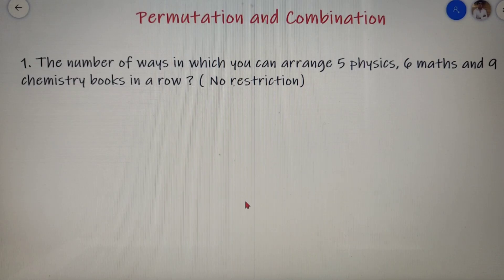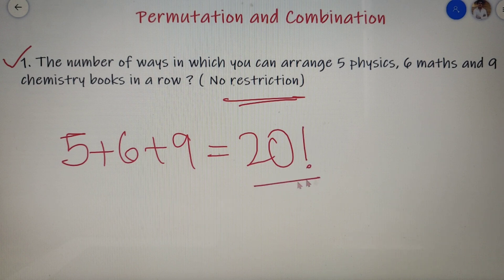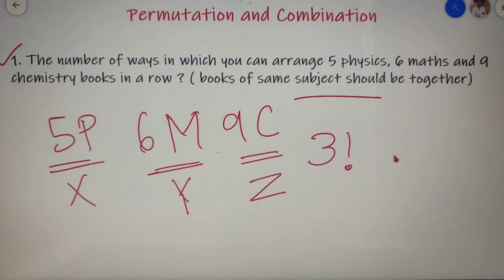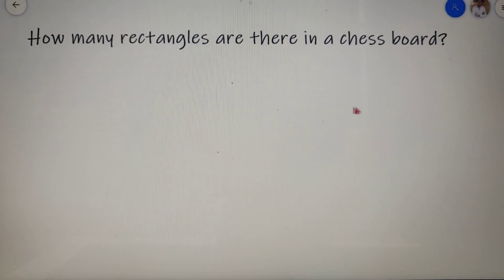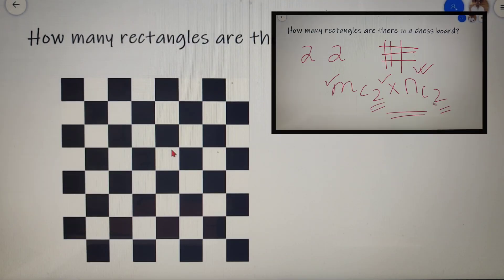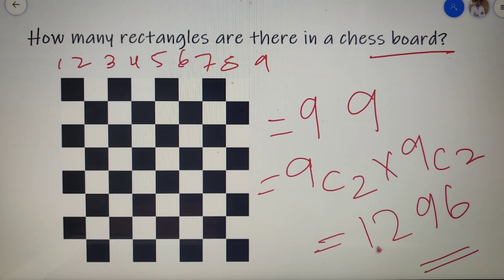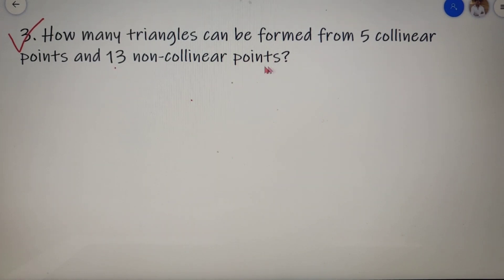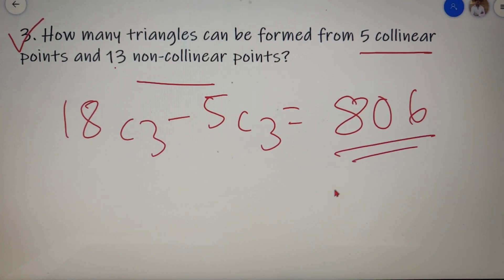Practice questions on Permutation and Combination | Lecture 4 | [ FOR ALL EXAMS ]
In this video, we will discuss three questions on permutation and combination and all the questions are different from each other so you will get a broader concept about the topic.

Questions discussed in the video:

1. (i) Find the number of ways in which you can arrange 5 physics, 6 maths and 9 chemistry books in a row when there is no restriction.

 (ii) When the books of the same subject should be together.

2. How many rectangles are there in a chessboard ?

3. Find the number of triangles that can be formed from 5 collinear and 13 non-collinear points.

 Topics Covered in this video :

1. When to apply the law of multiplication?

2. How to find the number of rectangles formed from ' m ' horizontal and ' n ' vertical lines.

3. What are collinear and non-collinear points?

4. How to find the number of triangles from m collinear and n non-collinear points.